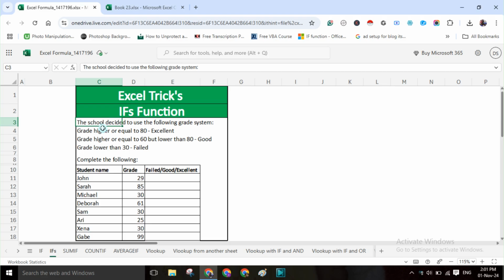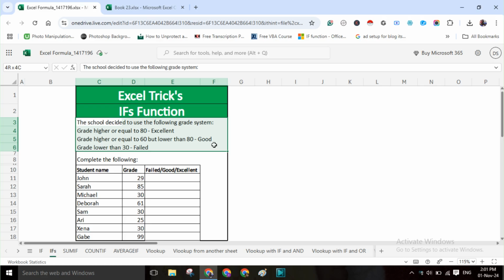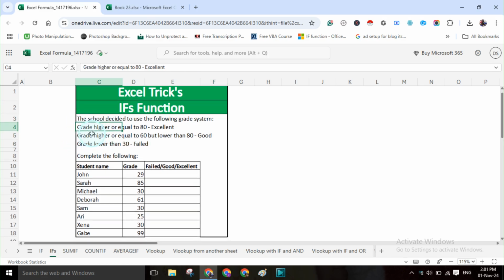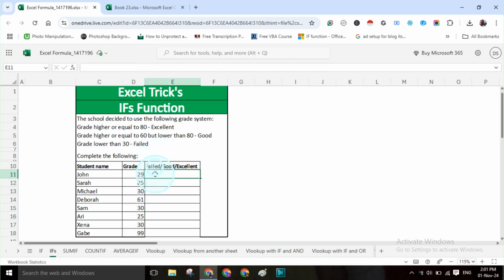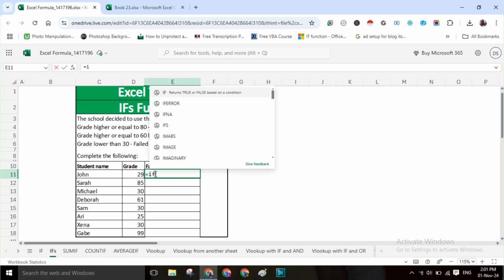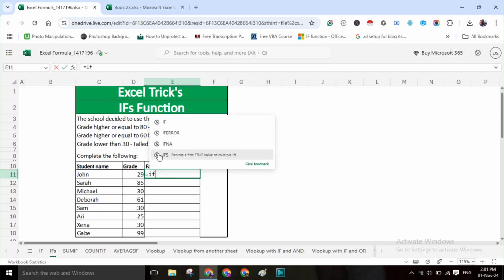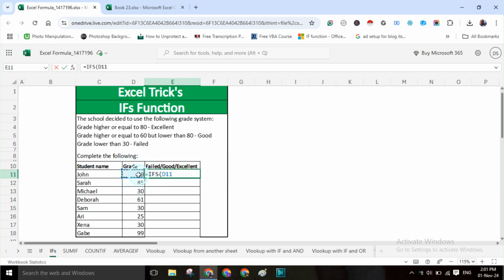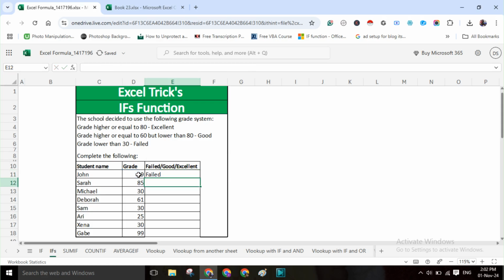How to you use IFS formula in excel?